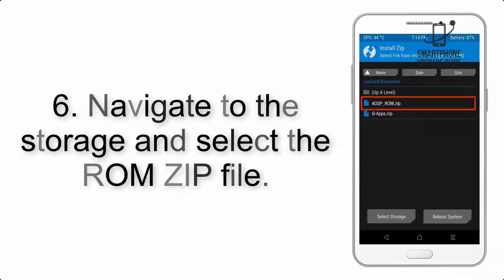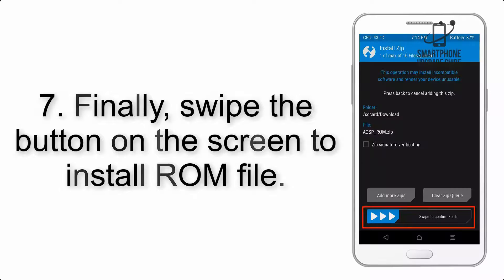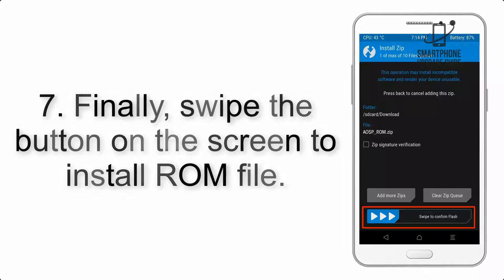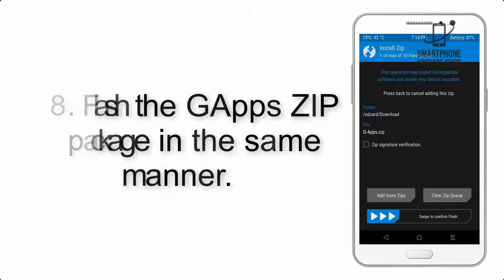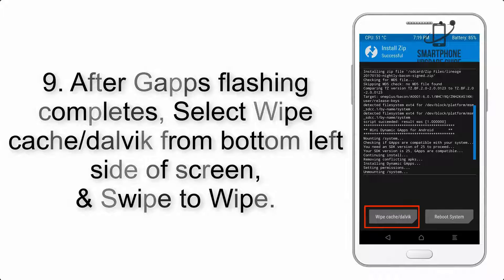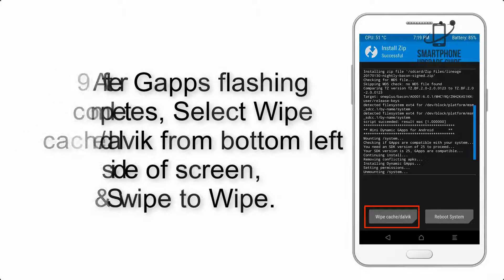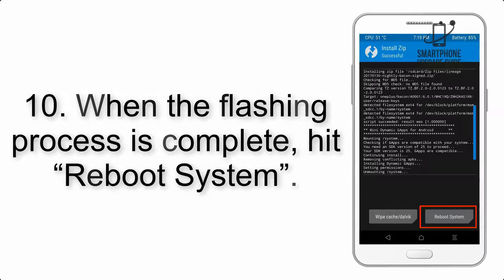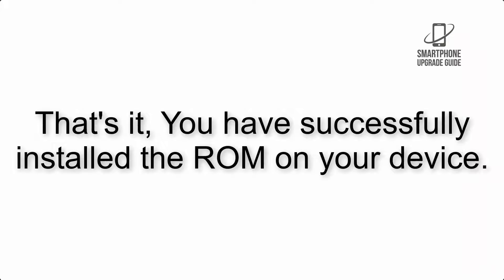Install Android 13 on Realme 5 (LineageOS 20) - How to Guide!